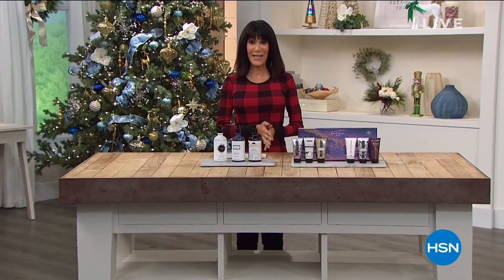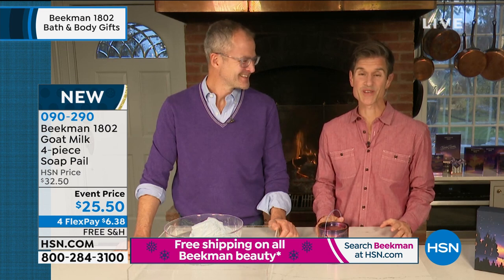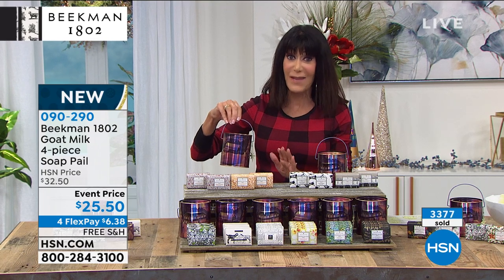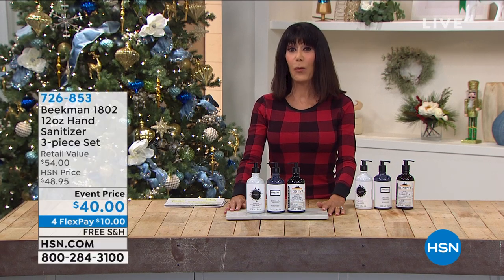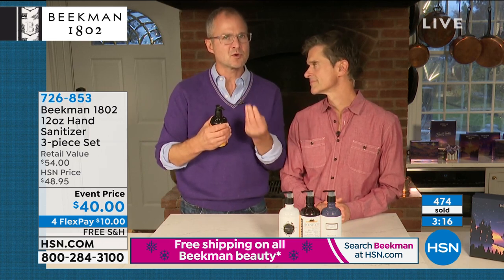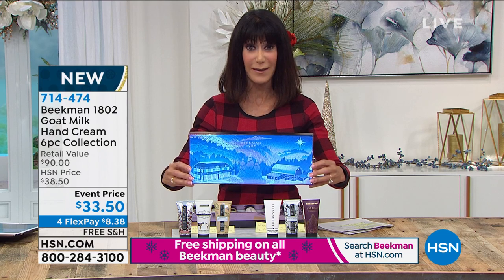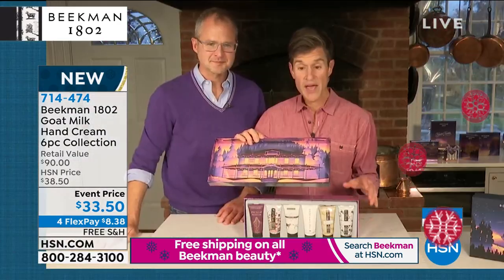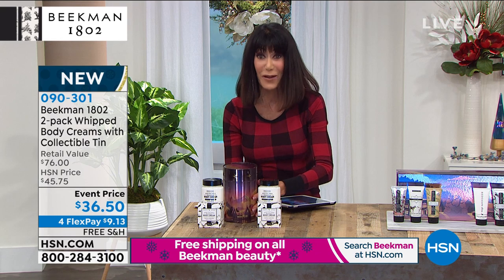HSN | Beekman 1802 Bath & Body Gifts 10.24.2020 - 03 PM